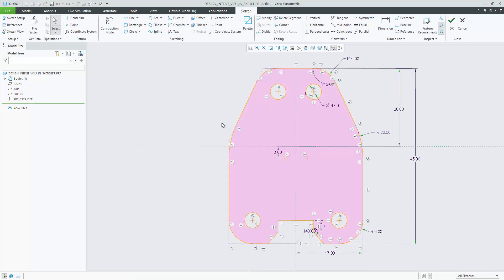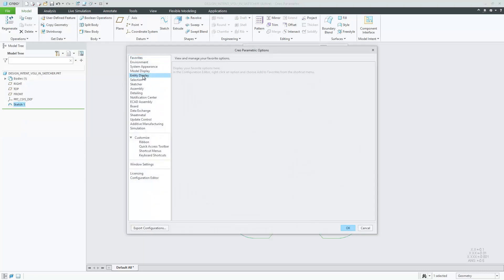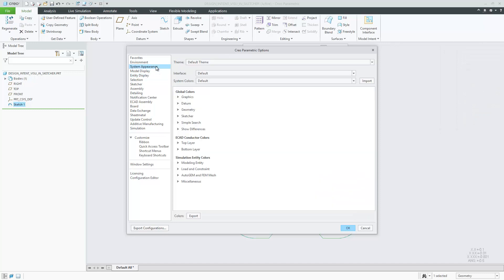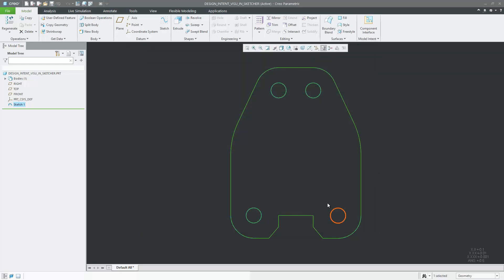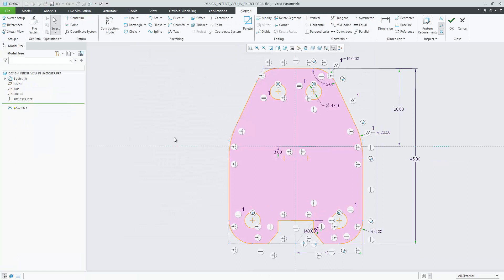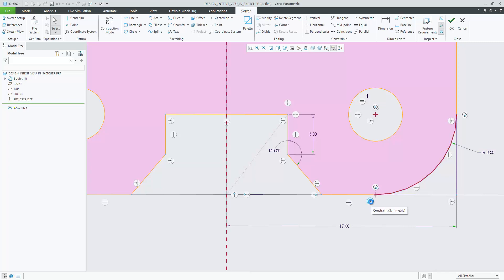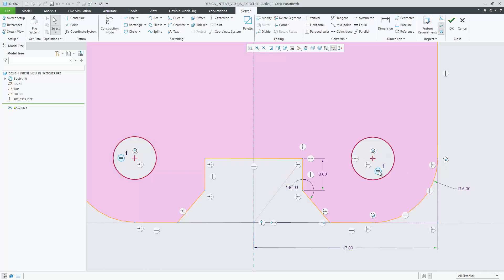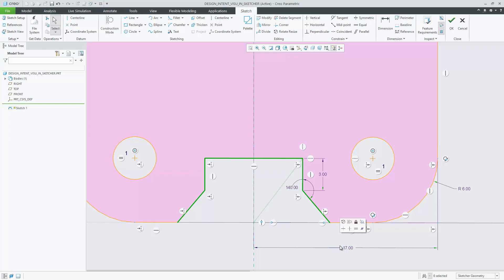Visualizing Design Intent in Sketcher Is Improved | Creo 7.0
Creo 7.0 has improved the visualization of design intent within the sketching environment. It is now easier to understand the design intent of constraints, dimensions, references, and their respective relationships.
 This includes being able to customise constraint settings in Creo Parametric's UI settings file.